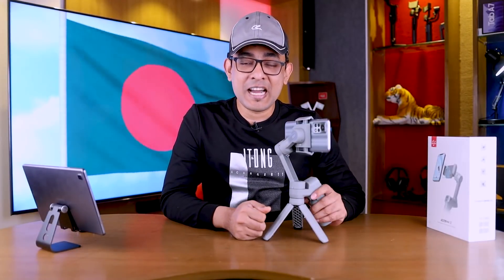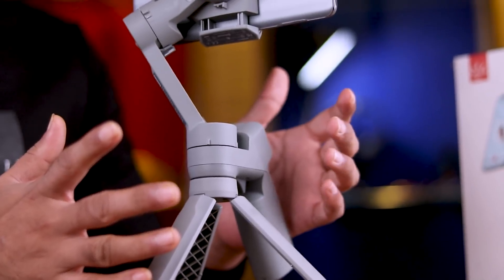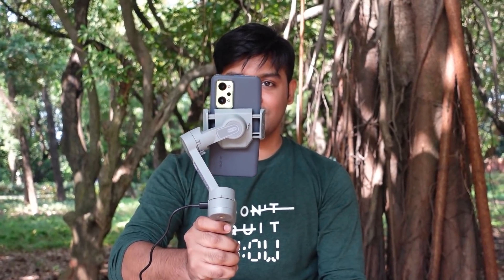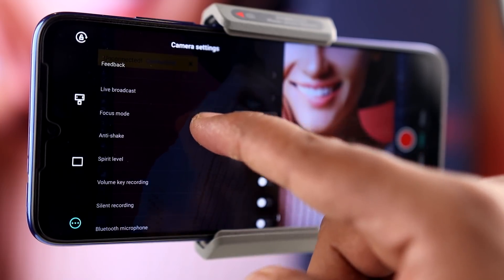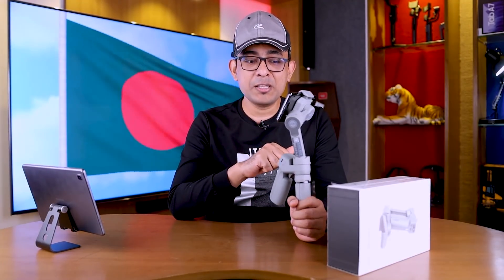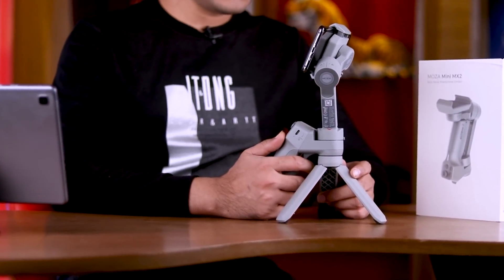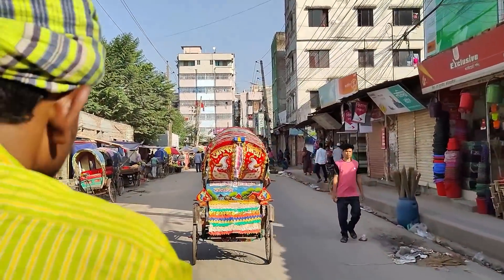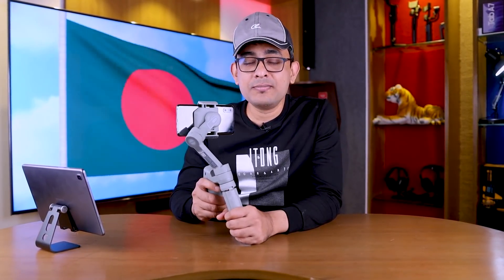This Mobile Gimbal will Shock You: Moza Mini MX 2 Bangla Review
PC House
Shop no:248-250, level #2,
Shop no#363, Level #3,
Multiplan center,
New  Elephant Road, Dhaka.

শুরু হল টিটিপির ডেইলি কুইজ! প্রতিদিন অংশগ্রহন করুন আর জিতে নিন ১০০ টাকার মোবাইল রিচার্জ।
অংশগ্রহন করার নিয়মঃ
১. ভিডিওটিতে লাইক দিন
২. এই পেজটা ফলো করুনঃ
৩. তারপর পেজের ইনবক্সে আপনার উত্তরটা সেন্ড করে রাখুন।